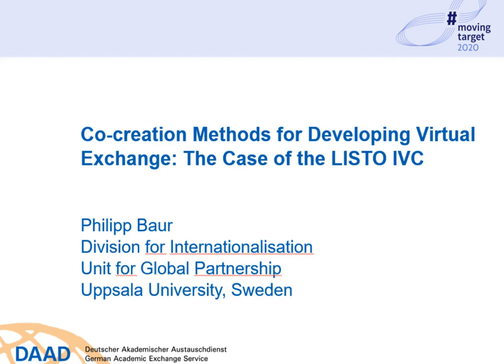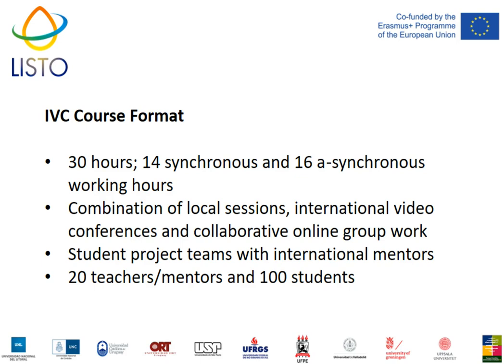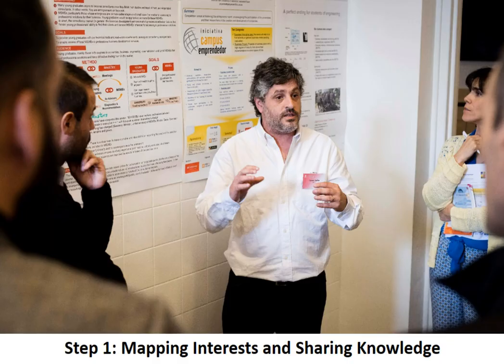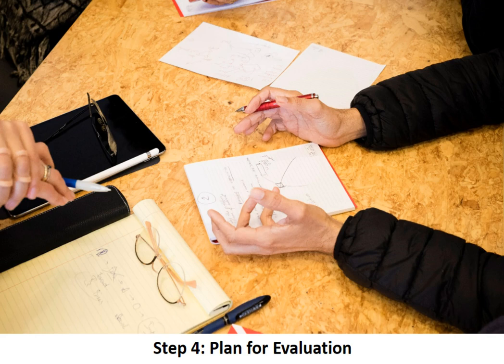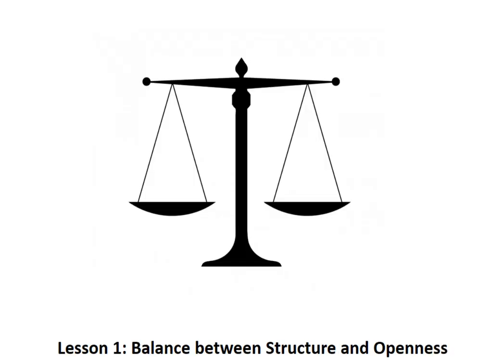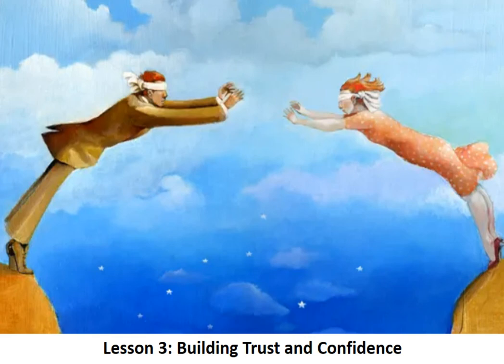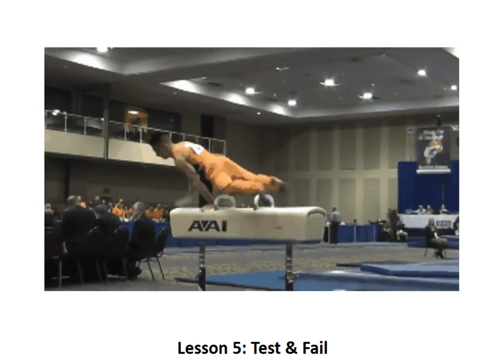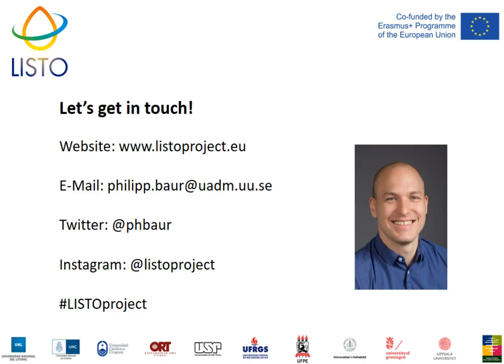Co-creation Methods for Developing Virtual Exchange: The Case of the LISTO IVC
The objective of the PechaKucha presentation is to share the experience of co-creating the International Virtual Classroom (IVC) "Entrepreneurial Solutions in Innovative Global Networks". The IVC was developed as a bottom-up initiative by an international group of entrepreneurship teachers (10 universities from Brazil, Argentina, Uruguay, Spain, Netherlands, Sweden) in the framework of the Erasmus+ project LISTO The course brings together teachers and students in a virtual classroom learning environment. It aims at helping students in Europe and Latin America to strengthen their innovation and entrepreneurial skills through an international, multicultural and multidisciplinary exchange. The course content focuses on global entrepreneurial ventures in combination with the UN's Sustainable Development Goals (SDGs).

The presentation was a submission to the Moving Target Digitalisation Conference, organized by DAAD on 5/6 October 2020